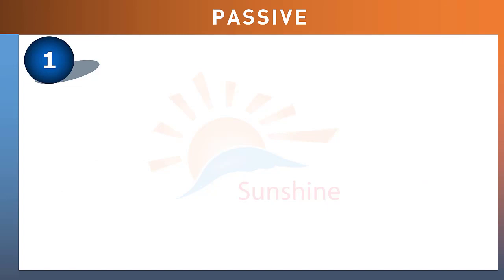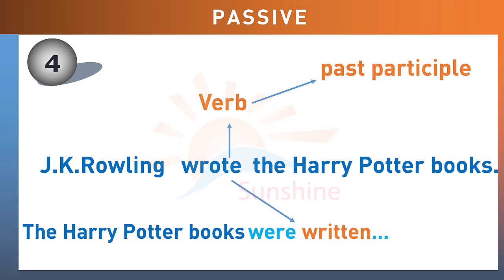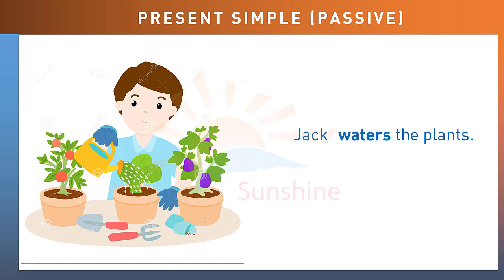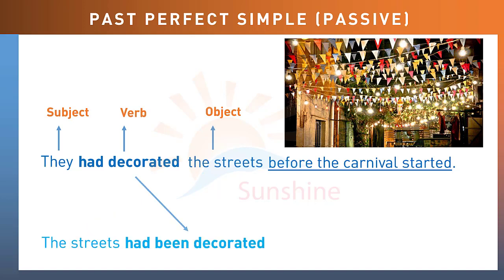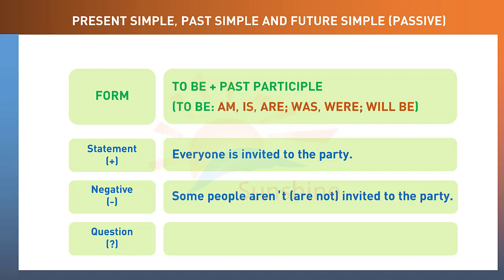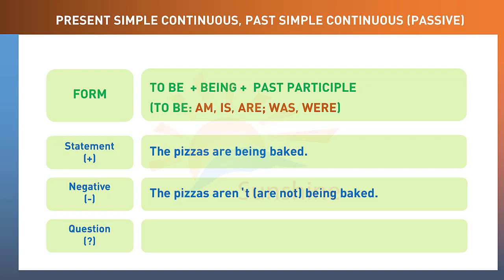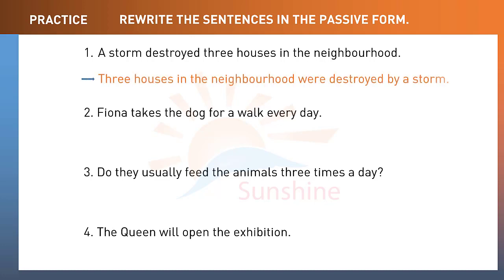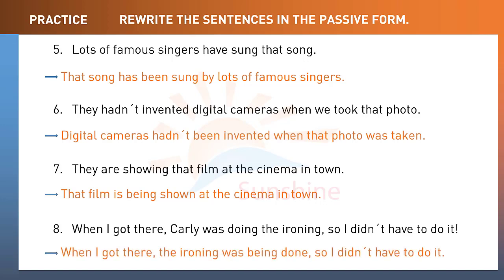Passive Voice | English Grammar